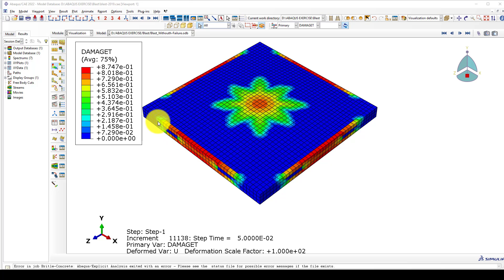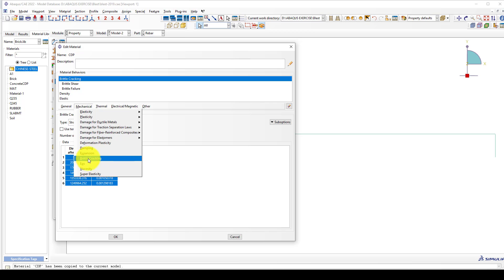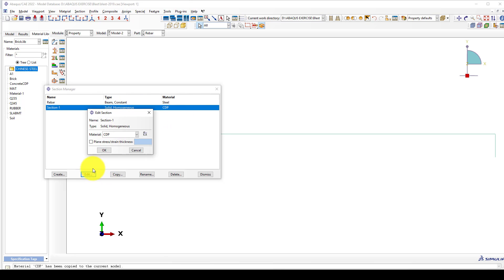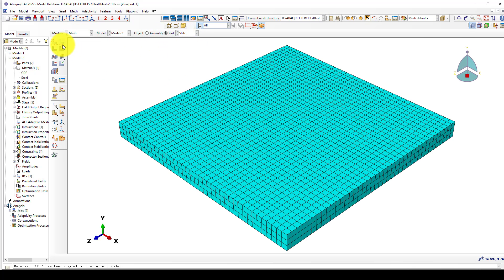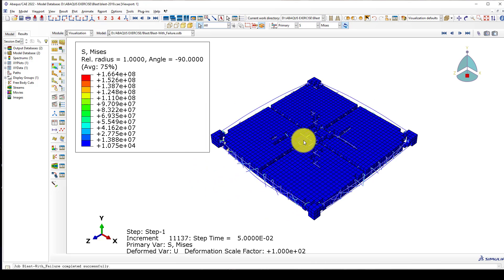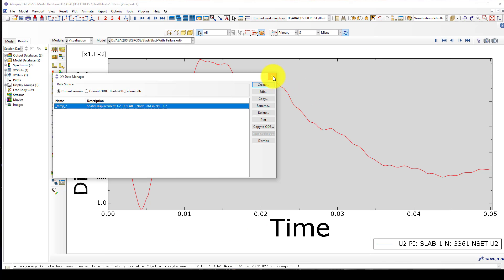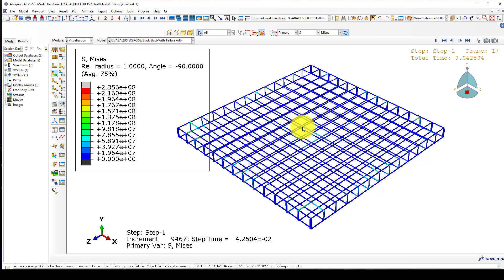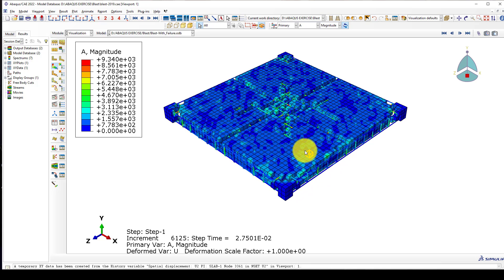ABAQUS Tutorial, Blast loading on a brittle reinforced concrete slab considering Element deletion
In this video tutorial, you will learn how to model the brittle concrete and how to impose the Airblast loading using the CONWEP method.